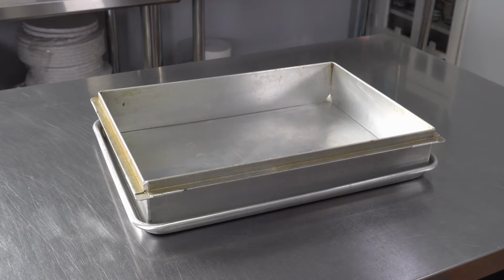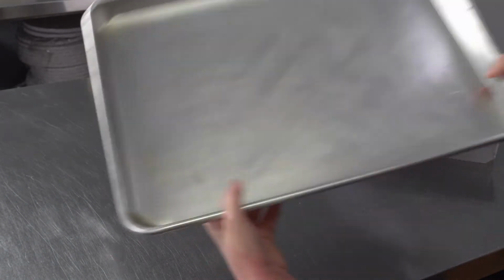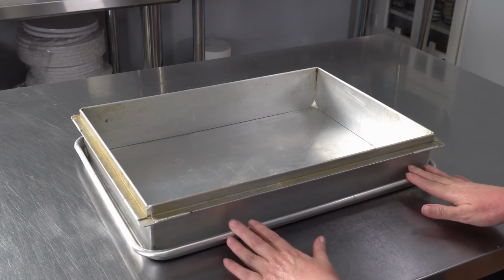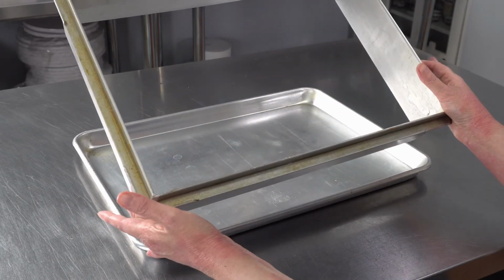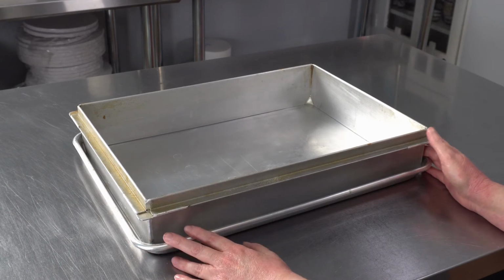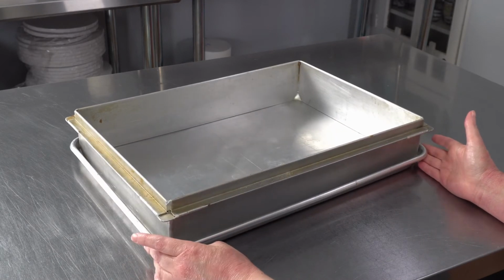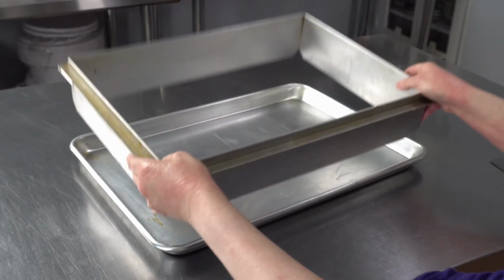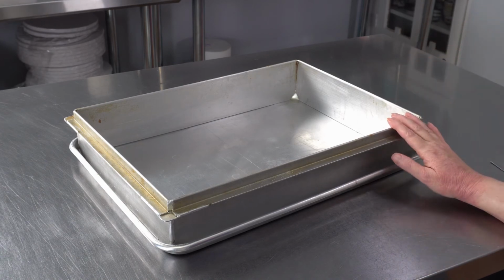What is a Sheet Pan Extender [ Cake Decorating For Beginners ]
New Star Foodservice  Aluminum Sheet Bun Pan Extender

We talk about sheet pan extenders, a useful tool to have on hand to allow you to bake bars and cake  with more depth in the sheet trays you already have.

Follow IG for live class , daily tiny cake video and much more.